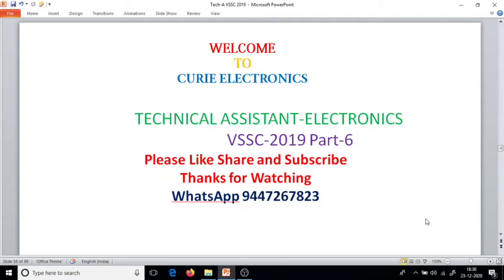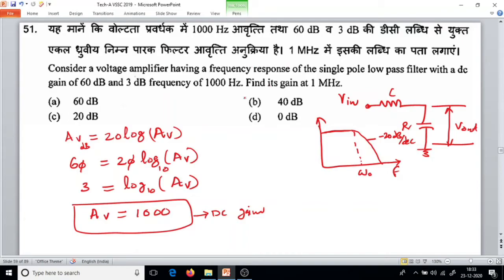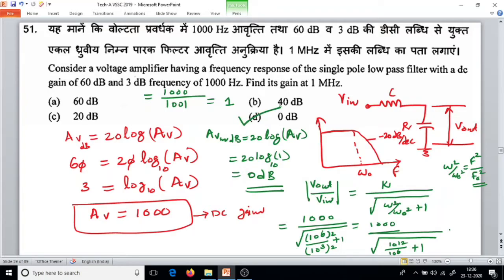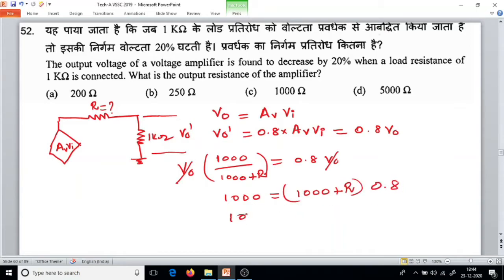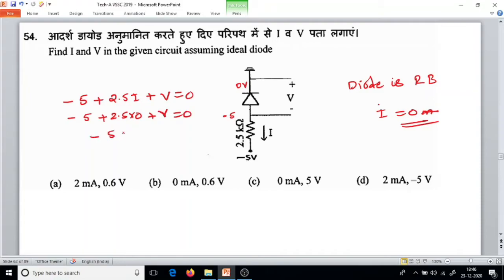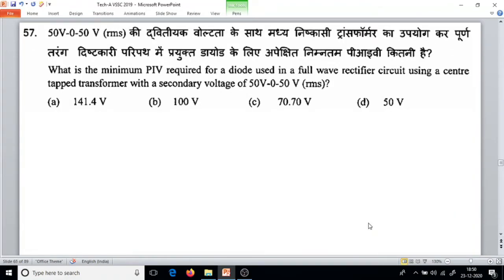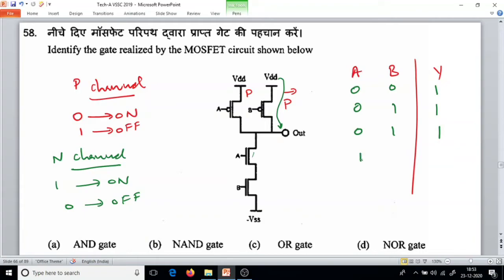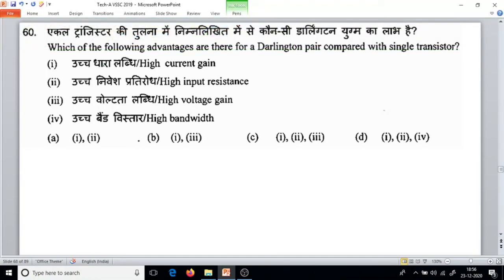#58 TA VSSC 2019 Electronics Part 6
Technical Assistant Electronics VSSC 2019 Part-6. Useful for ISRO/HFSC/ISAC/URSC/IPRC/LPSC electronics exams.